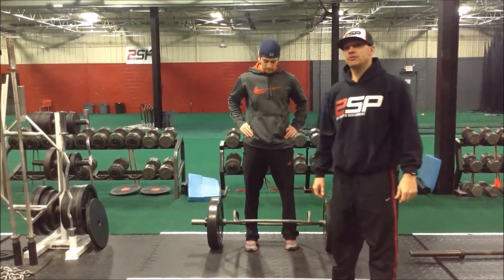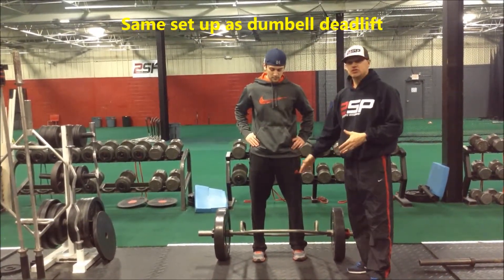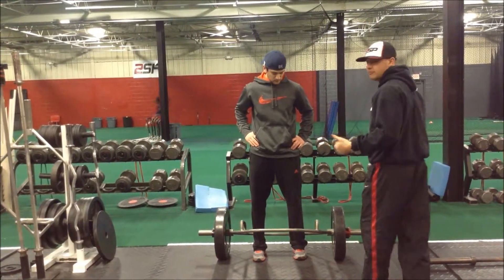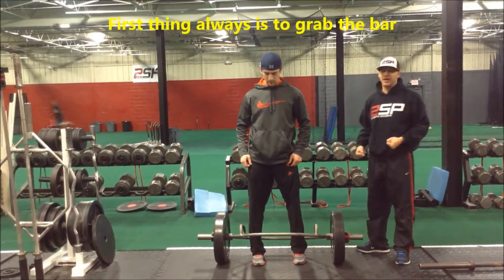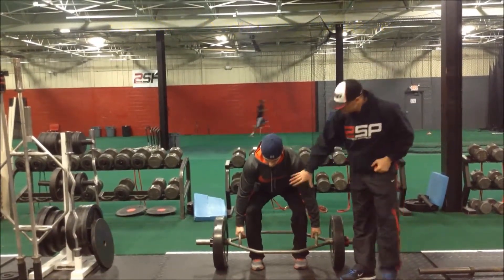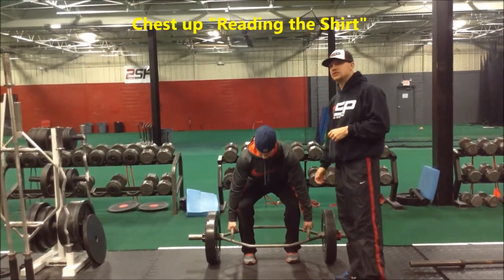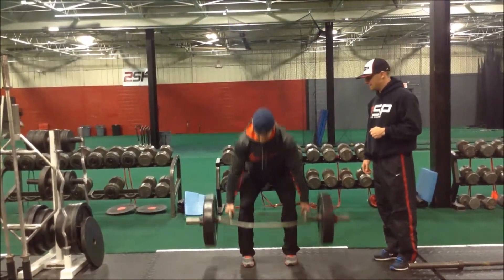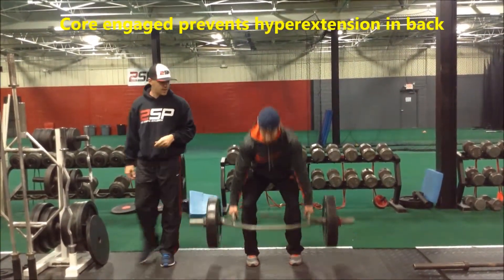Trap Bar Deadlift